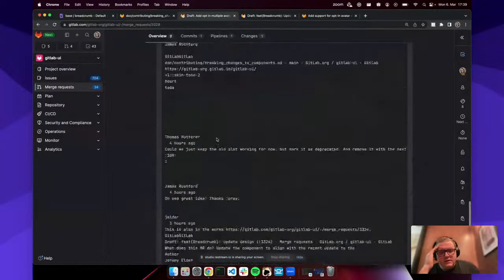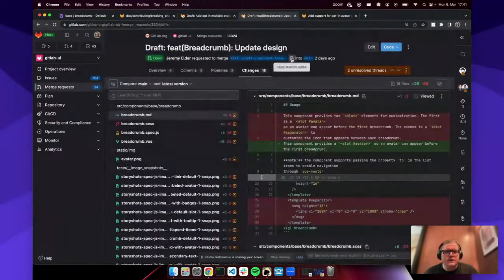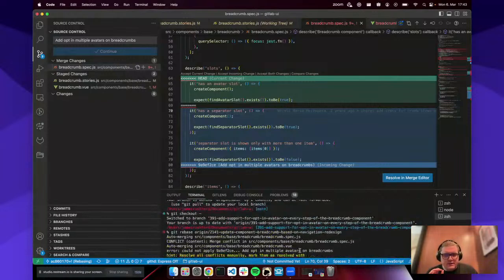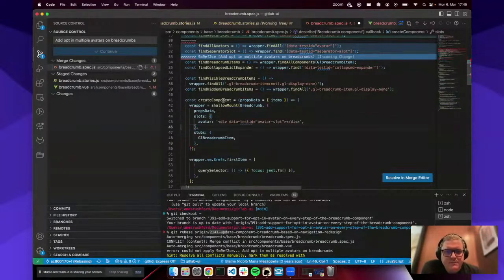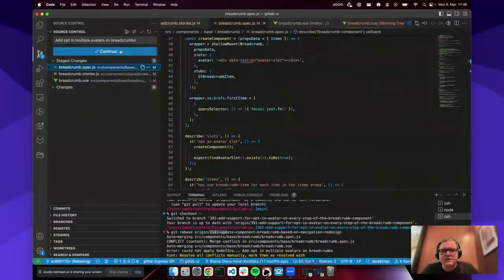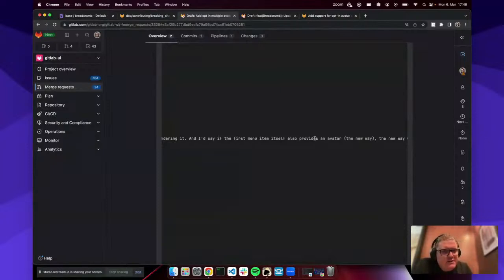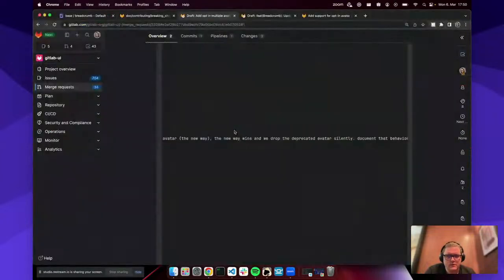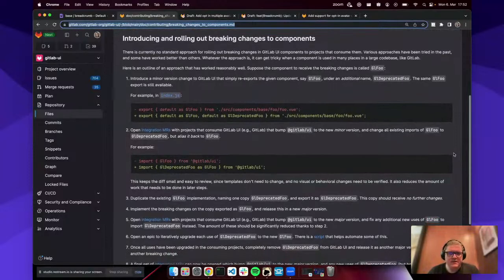Live Coding - Session 48/A